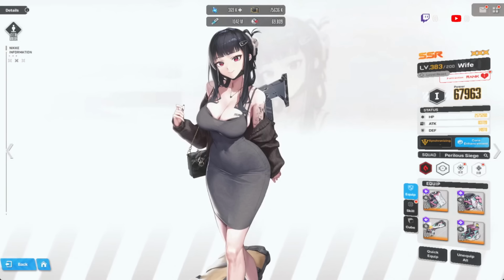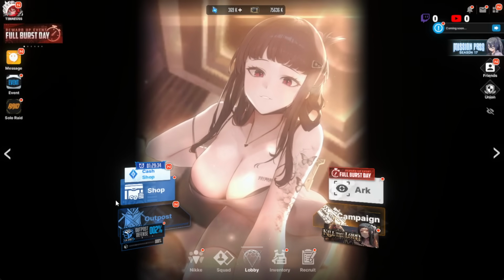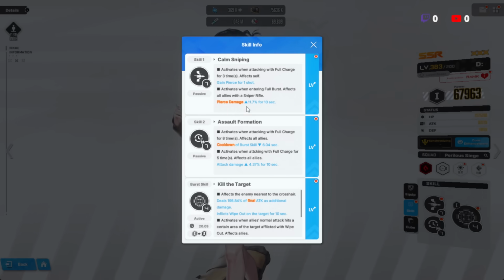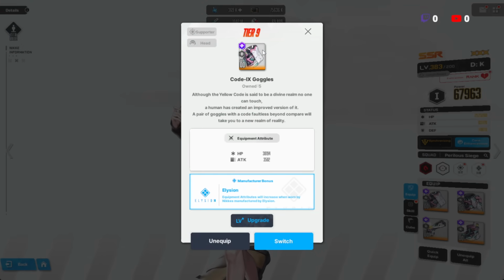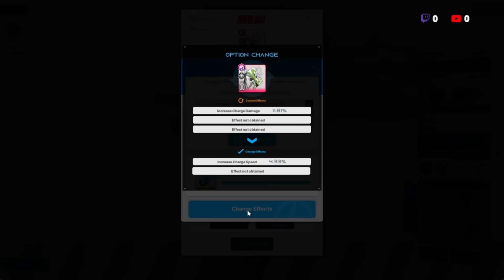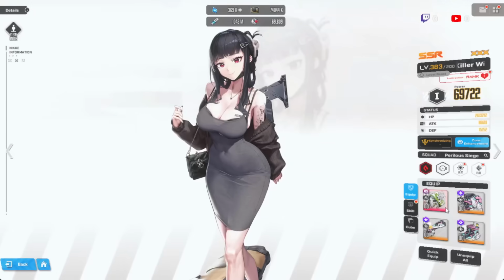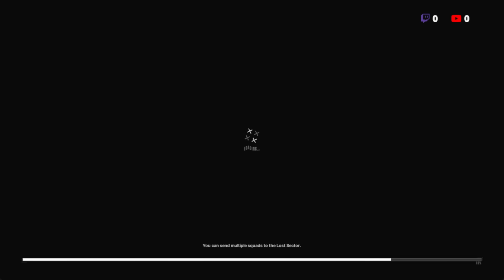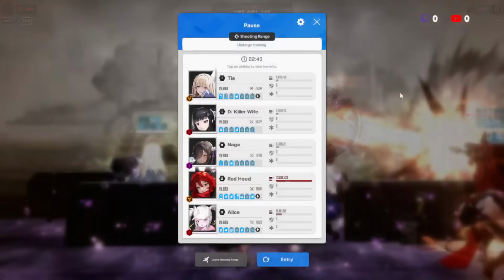BEST SUPPORT FOR REDHOOD? | Cubes / Teams / Solo B3 Builds For D Waifu!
AND THAT ASS!

GODDESS OF VICTORY: NIKKE is an immersive sci-fi RPG shooter game, where you recruit and command various maidens to form a beautiful anime girl squad that specializes in wielding guns and other unique sci-fi weapons. Command and collect girls that have unique combat specialties to create your ultimate team! Experience next-level shooting action with simple yet intuitive controls while enjoying dynamic battle effects.